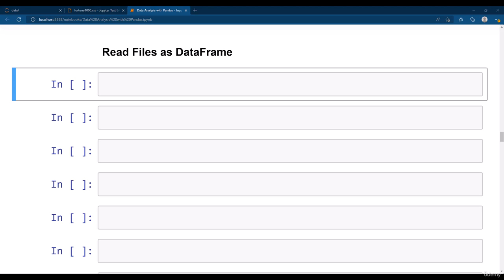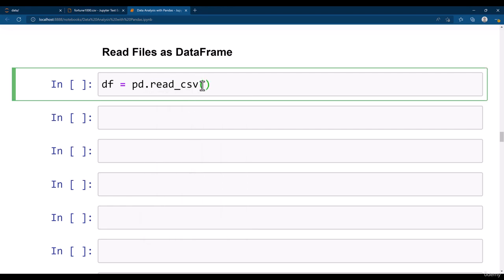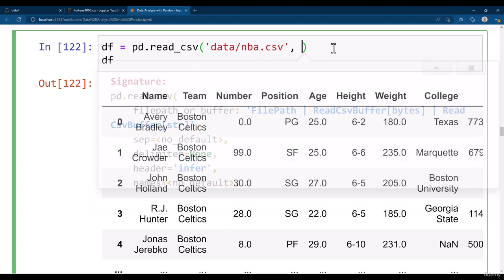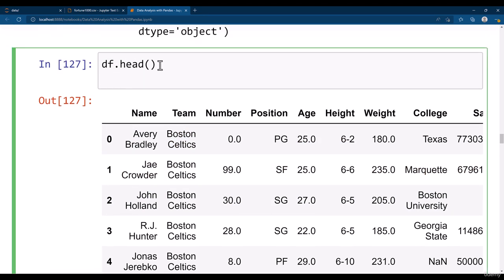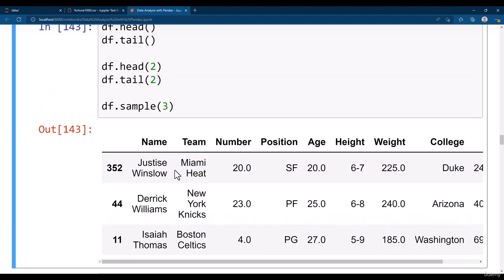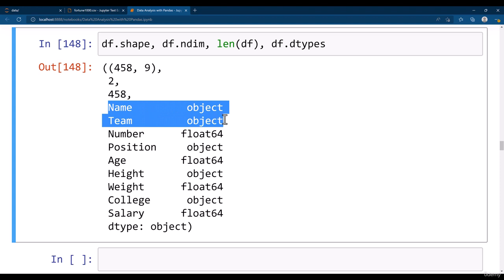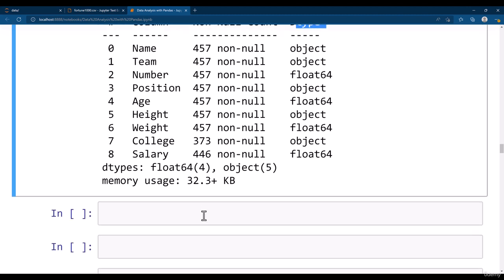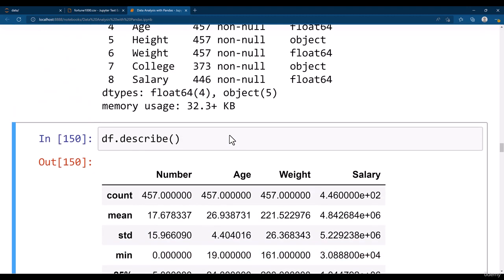Pandas Tutorial #7 - Read Files as DataFrame